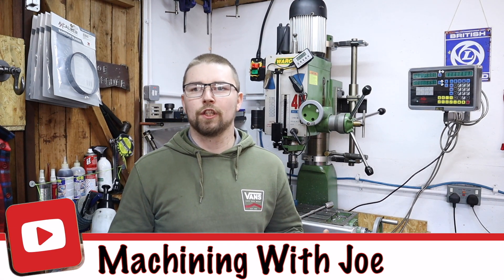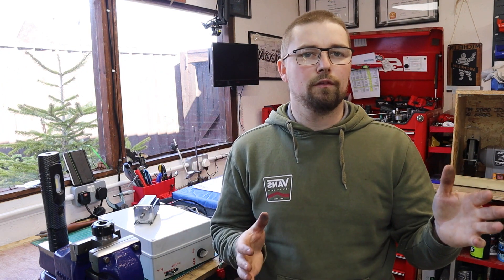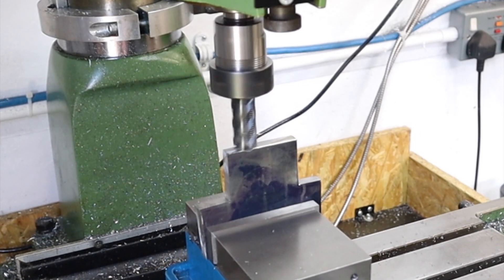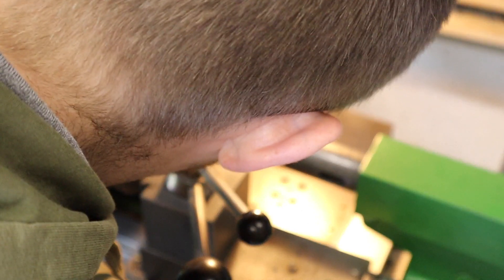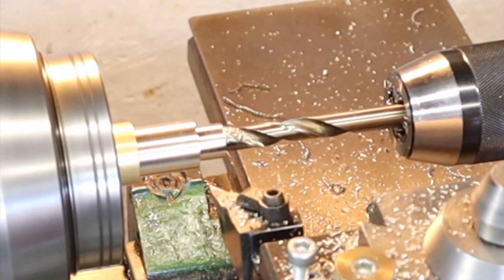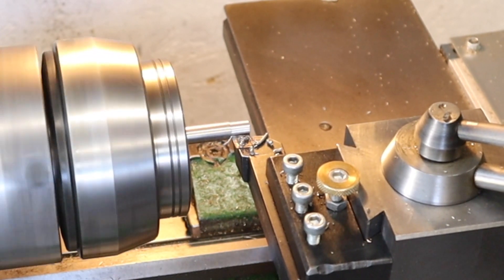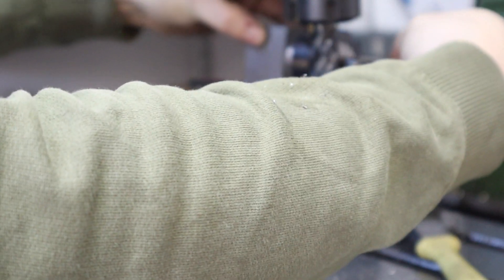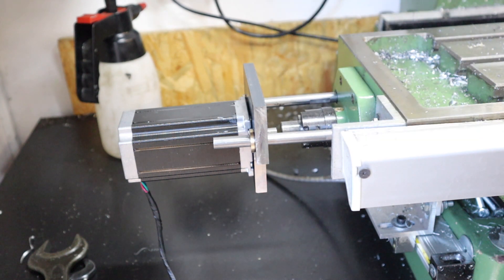Warco Milling Machine Stepper motor power feed upgrade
Join me in this video as I Upgrade my mill to accept a stepper motor which will be used to power feed the table movement. This has been an upgrade I've been wanting to get done for a while now, but with the introduction of the new mini mill fixture plate product I am selling this has now become an important upgrade .

Stepper motor wiring video